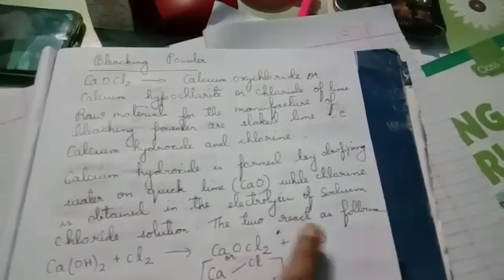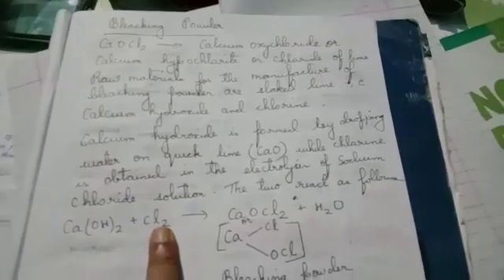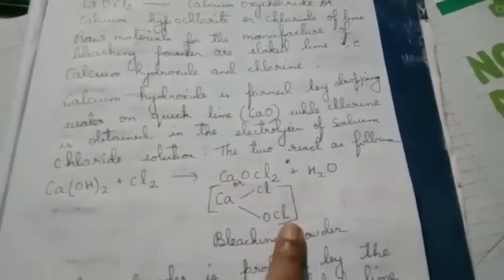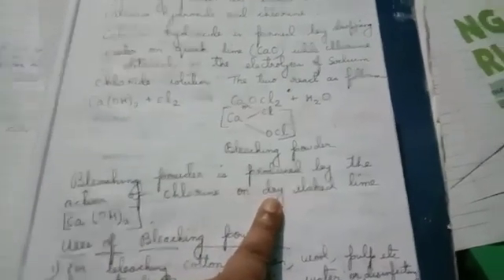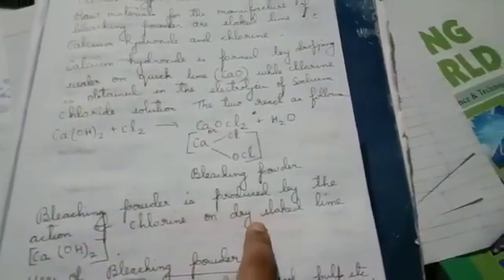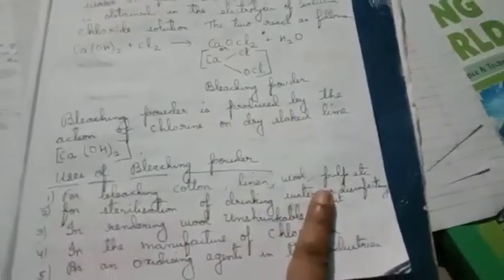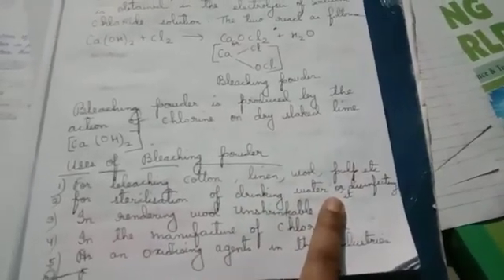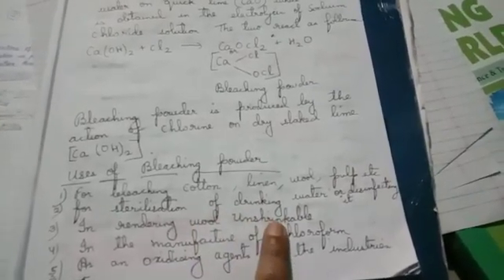September 10, 2020